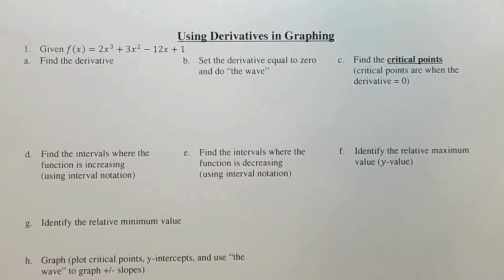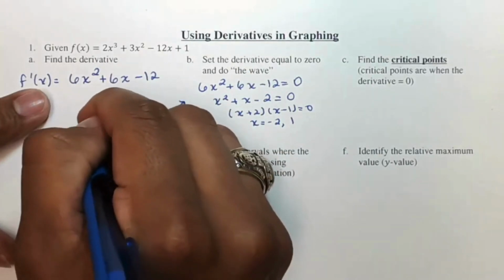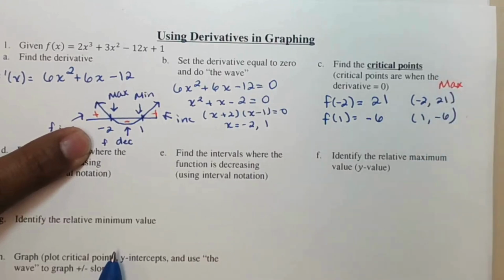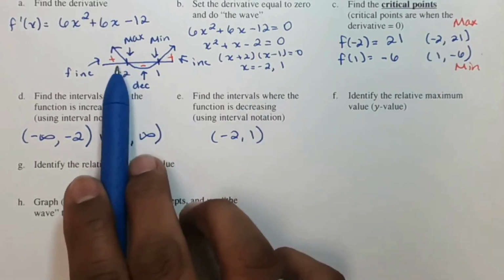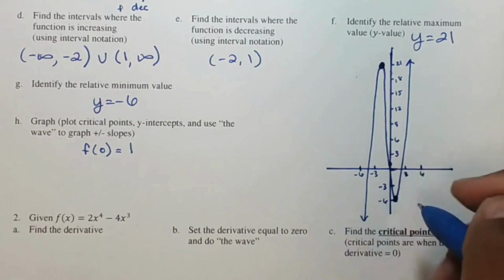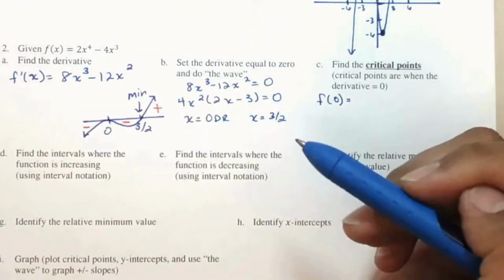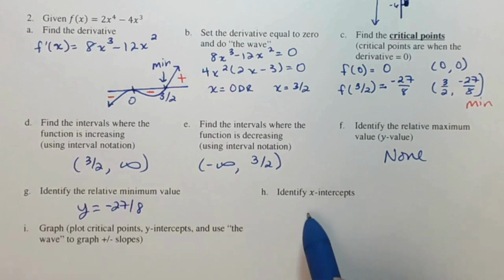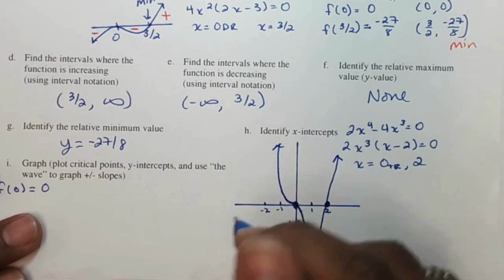Honors PreCal Graphing Polynomials using the Power Rule